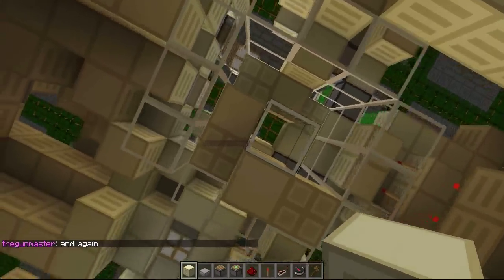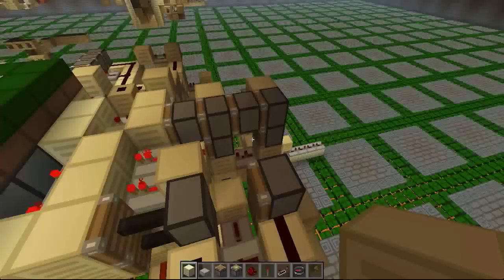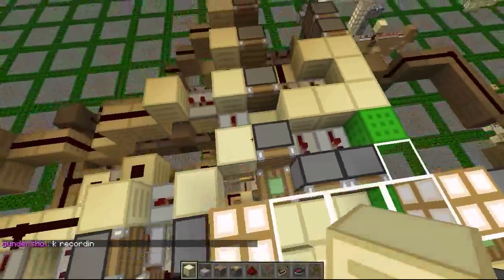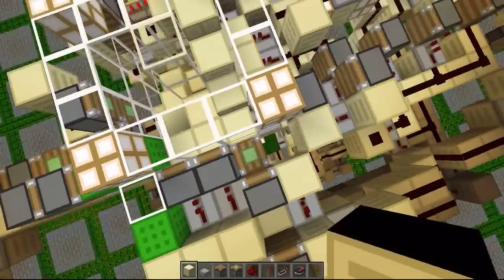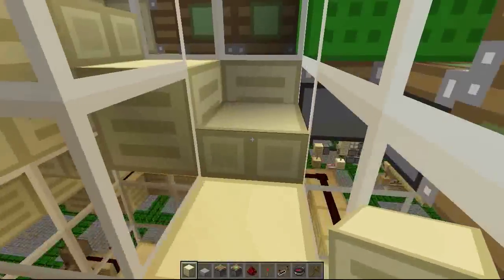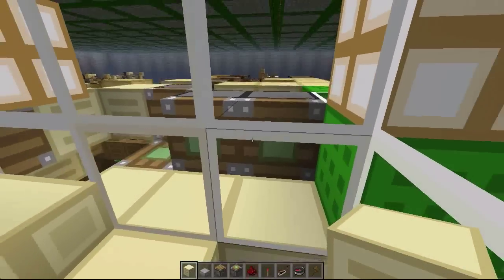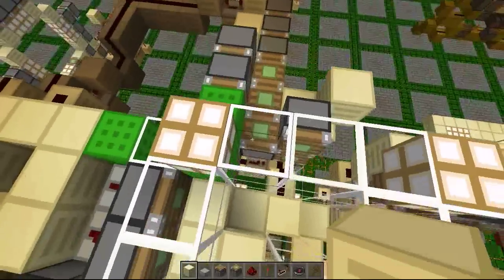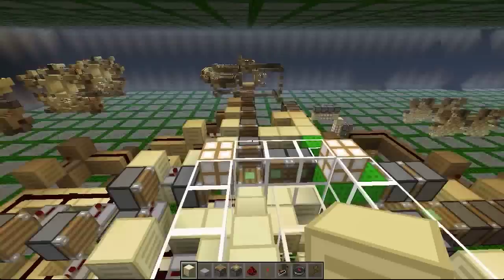[Showcase] Hidden Seamless 3x3 Spiral Slab Stairs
Hey guys! thegunmaster and I have made what we think is the first set of hidden 3x3 spiral stairs to use slabs while remaining completely seamless! I came up with the original idea to get this thing working and made the piston layout while thegunmaster wired everything up!